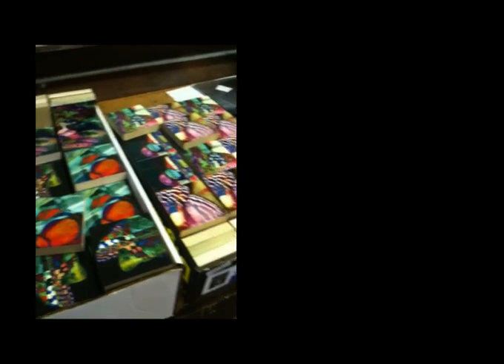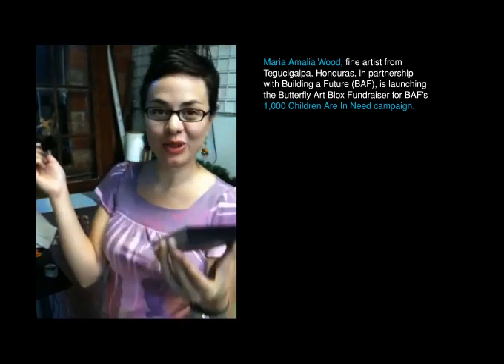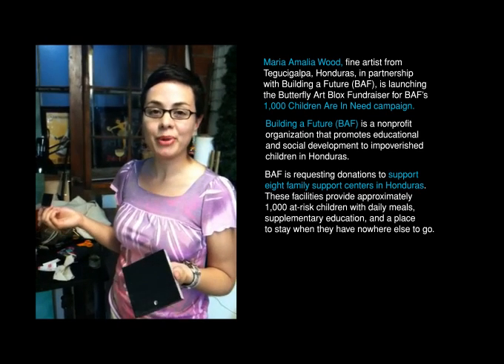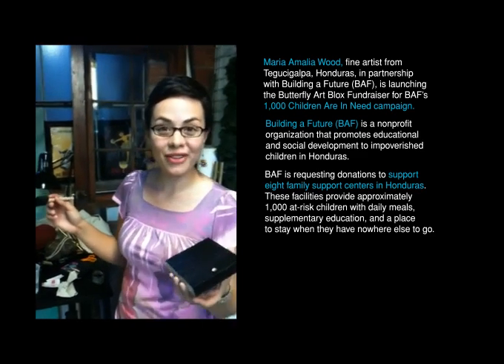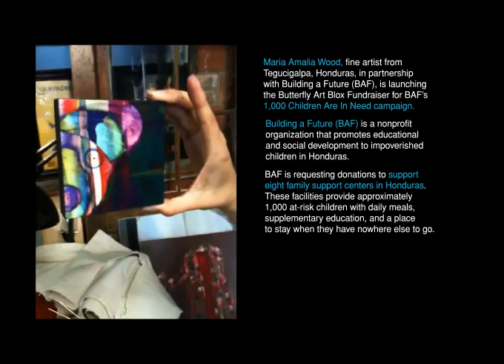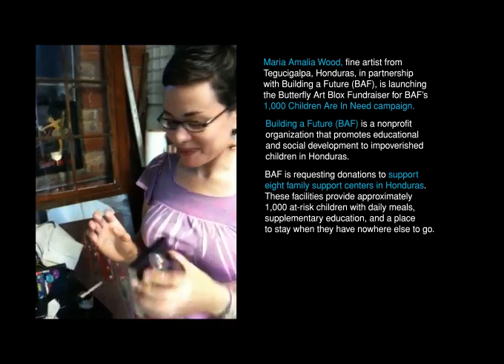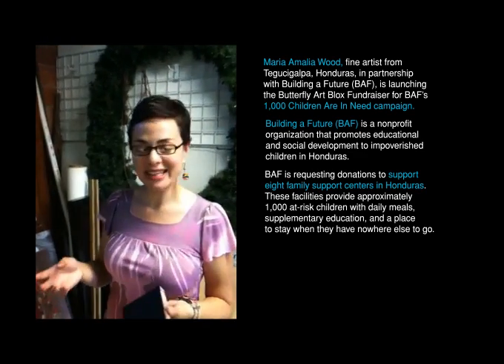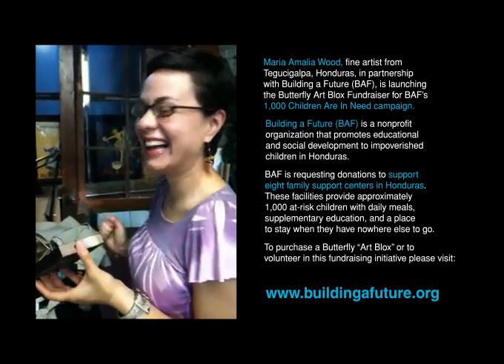BAF Art blox video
Fundraiser for Building a Future